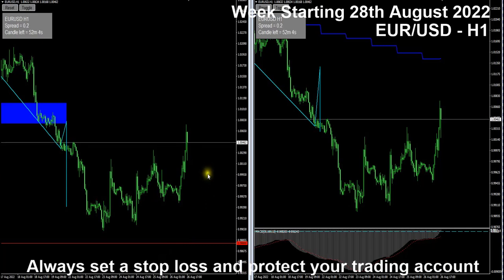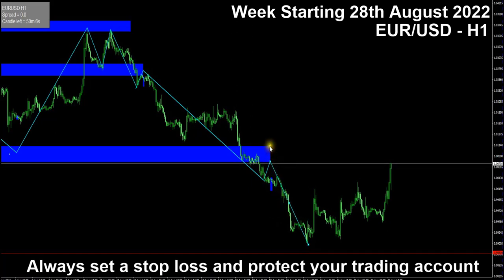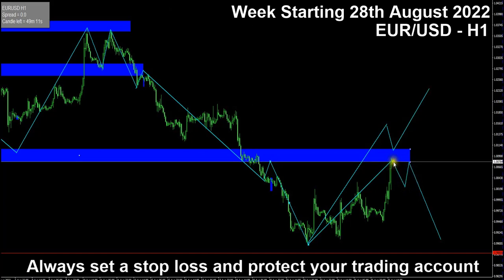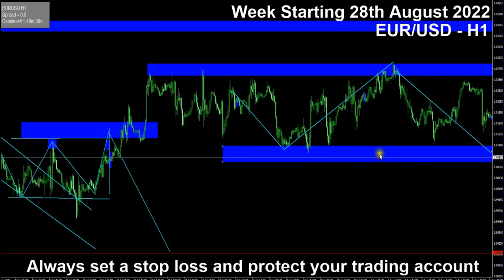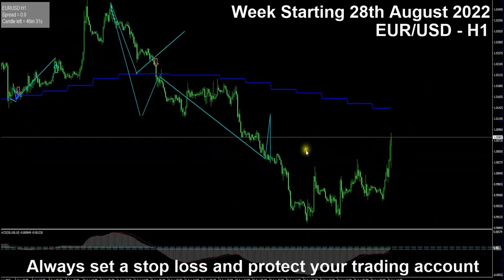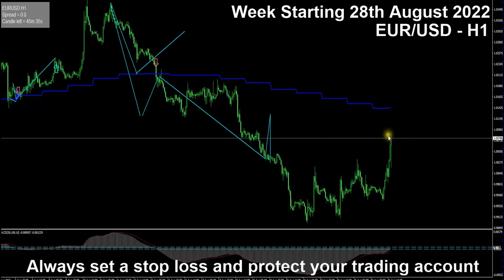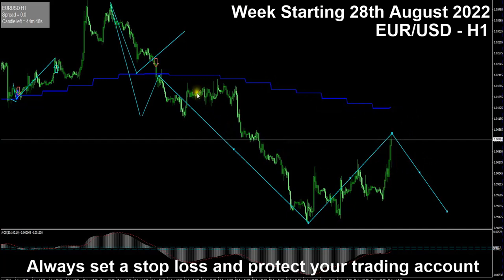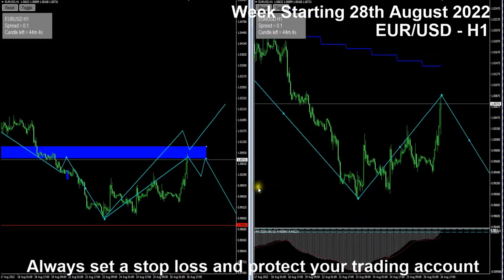EURUSD price action and mt4 indicator strategies explained